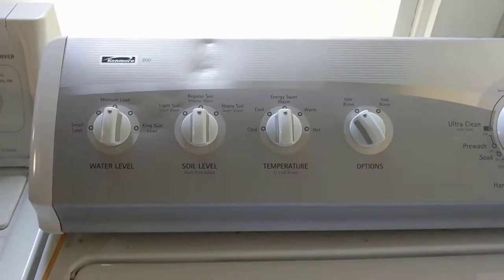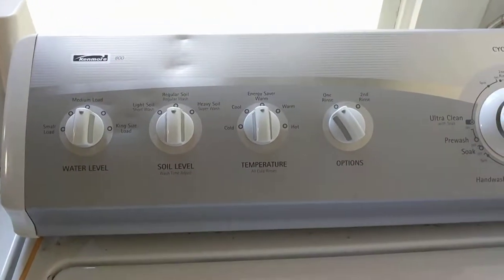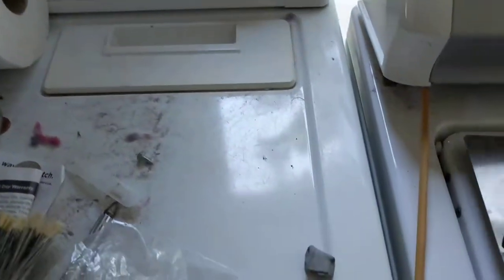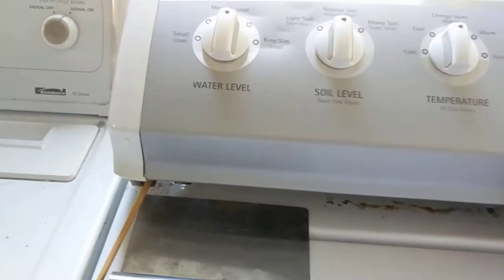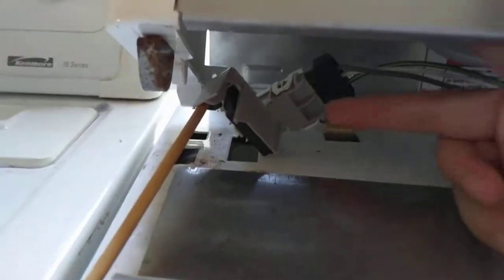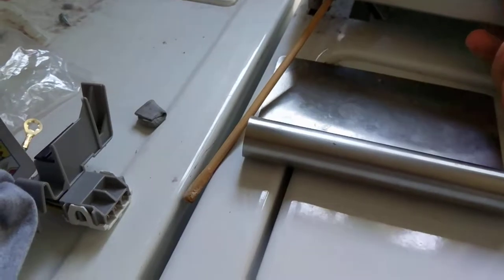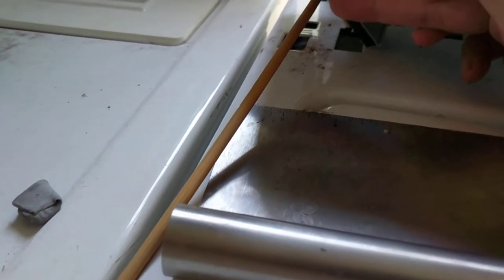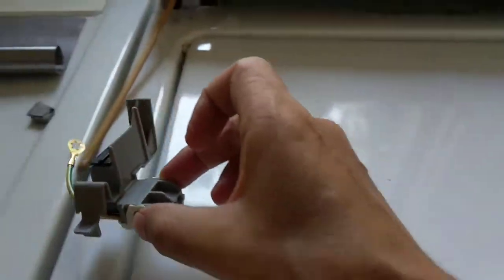Kenmore 800 Series Washing Machine $8 Door Lid Switch Fix